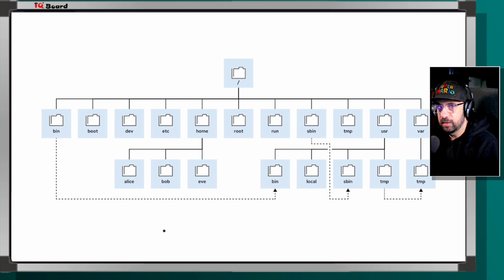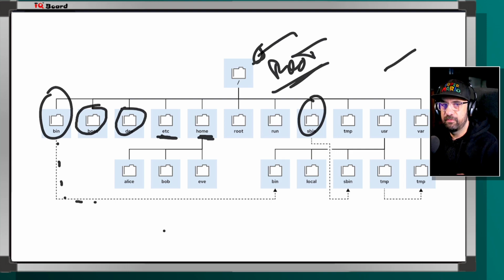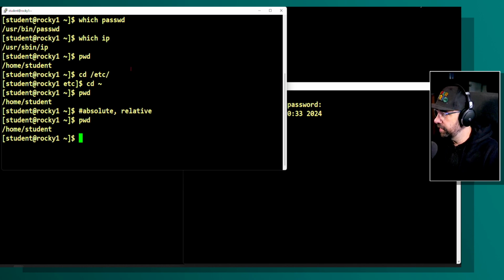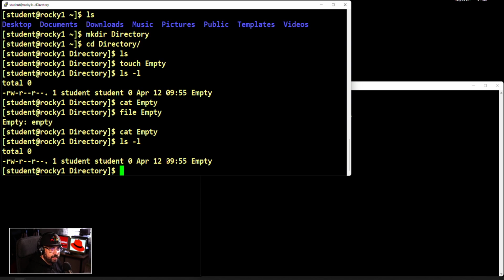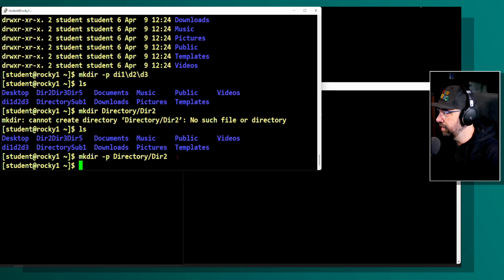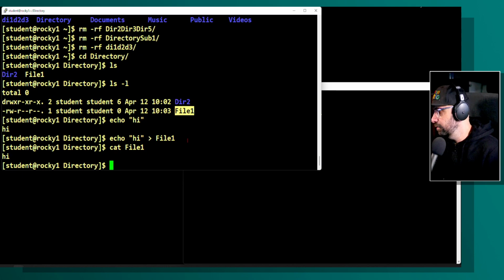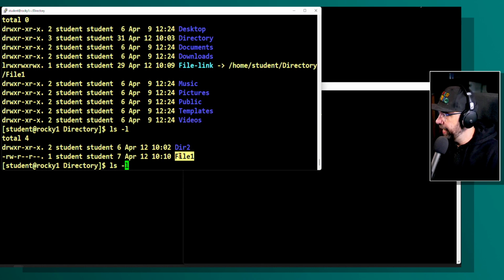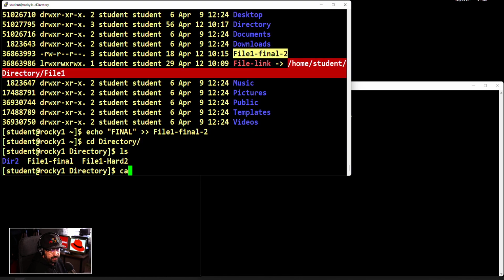RH124 RH199 - Red Hat System Administration I-Complete Training-3.Manage Files from the Command Line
This course is based on Red Hat® Enterprise Linux 9.3 But Also Applies to Red Hat® Enterprise Linux 10.X***

The first of two courses covering the core system administration tasks needed to manage Red Hat Enterprise Linux servers.

Red Hat System Administration I (RH124) is designed for IT professionals without previous Linux system administration experience. The course provides students with Linux administration competence by focusing on core administration tasks. This course also provides a foundation for students who plan to become full-time Linux system administrators by introducing key command-line concepts and enterprise-level tools.

This course is the first of a two-course series that takes a computer professional without Linux system administration knowledge to become a fully capable Linux administrator. These concepts are further developed in the follow-on course, Red Hat System Administration II (RH134).

Objectives

Introduce Linux and the Red Hat Enterprise Linux ecosystem.
Run commands and view shell environments.
Manage, organize, and secure files.
Manage users, groups and user security policies.
Control and monitor systemd services.
Configure remote access using the web console and SSH.
Configure network interfaces and settings.
Manage software using DNF
Administration, configuration, and rapid deployment of Red Hat Enterprise Linux is the foundation for efficient IT infrastructure. This course will build the foundation for new Linux system administrators to efficiently and securely resolve configuration issues, integrate Red Hat Enterprise Linux with other existing systems, manage user and group administration, and use available storage solutions.

Impact of this training
This course will build the foundation for those learning the key tasks to become a full-time Linux system administrator. As a result of attending this course, you should be able to perform essential Linux system administration tasks, including installation, establishing network connectivity, managing physical storage, and basic security administration.

Come and watch the complete training of RH124 and prepare for the EX200 Exam.